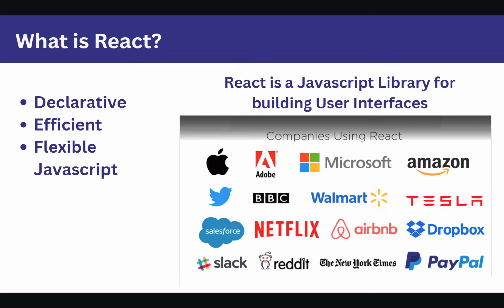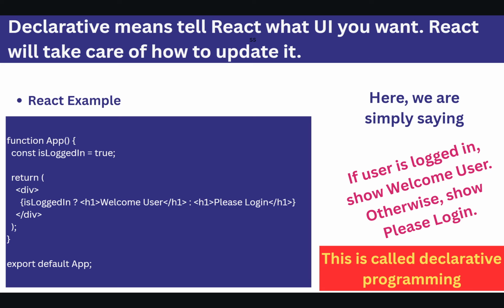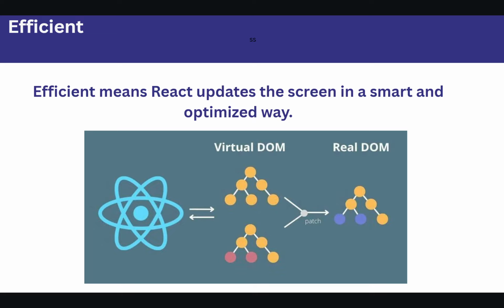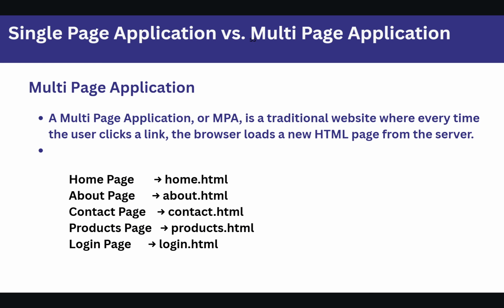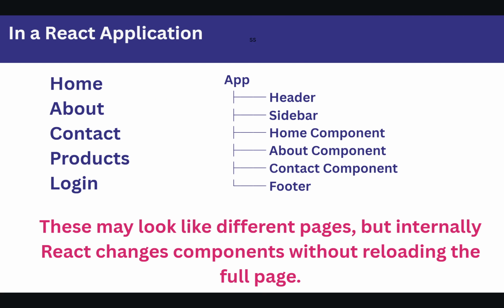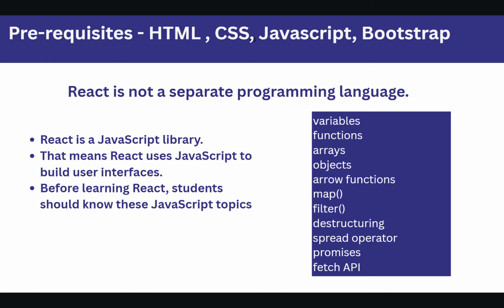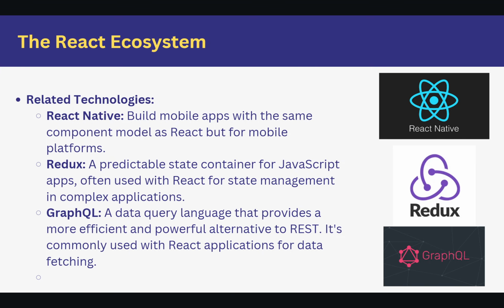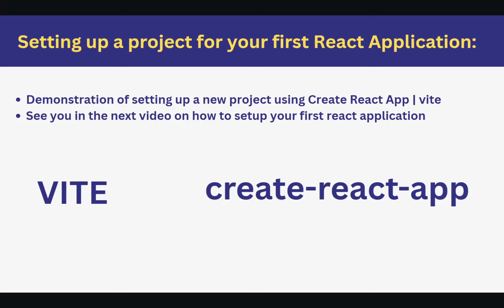React JS Tutorial #1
Welcome to the React JS Tutorial Series for Beginners.

In this first video, we will understand what React is, why React is used, and how React helps us build modern user interfaces.

Topics covered:
✅ What is React?
✅ Why do we need React?
✅ Single Page Application vs Multi Page Application
✅ Benefits of React
✅ Components in React
✅ React vs normal JavaScript
✅ Other JavaScript frameworks like Angular, Vue, and Svelte

This course is useful for students, freshers, and developers who want to learn React JS from basics.

Next Video:
React Project Setup using Node.js, Vite, and Create React App